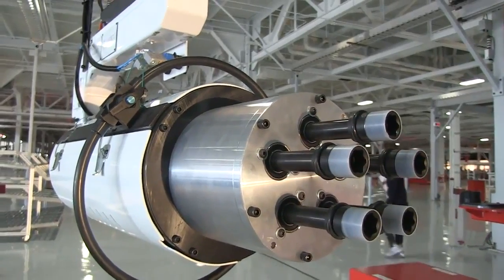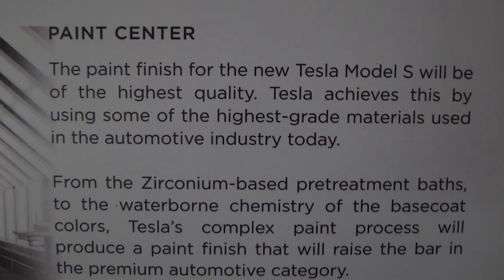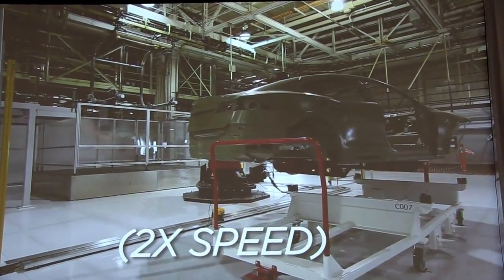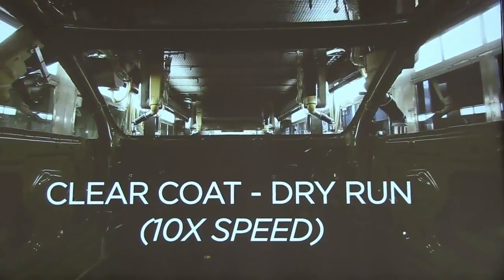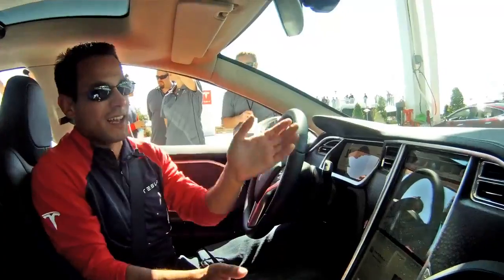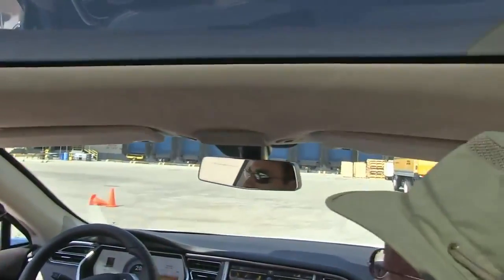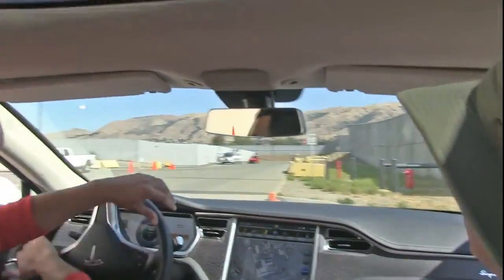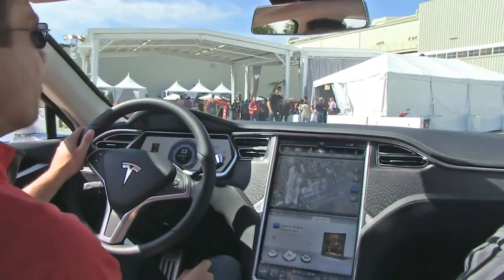Elon Musk speaks to Model S buyers at Tesla factory tour